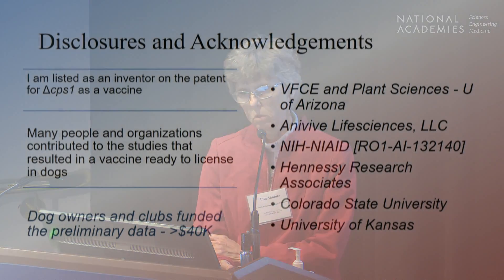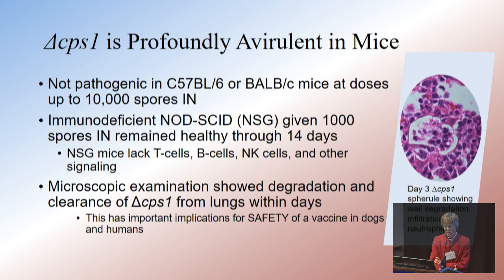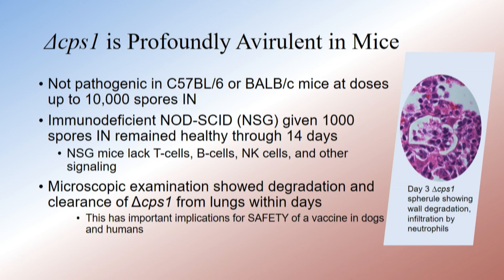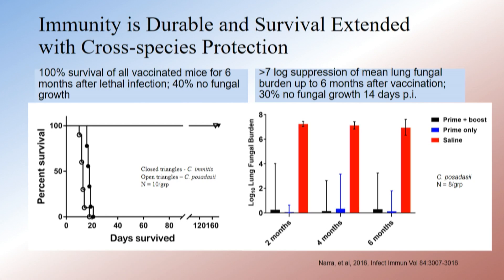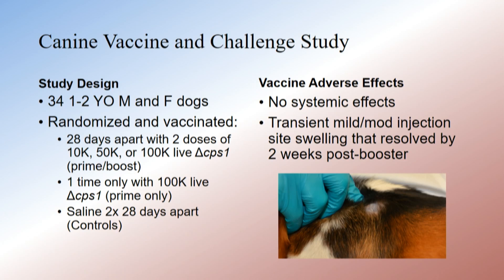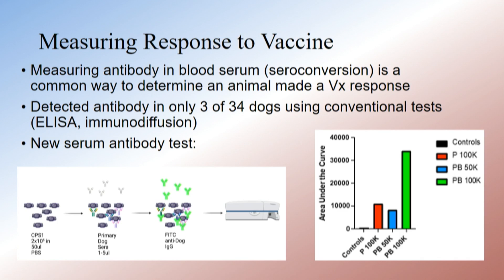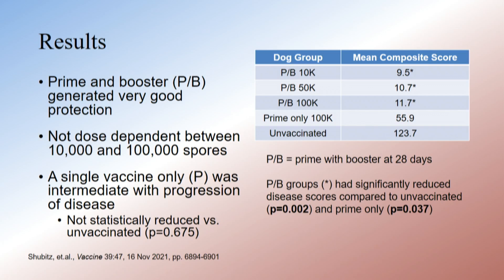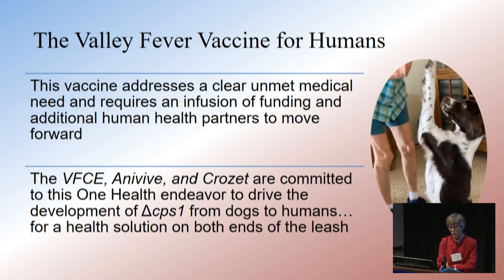40. Day 2 | Lisa Shubitz